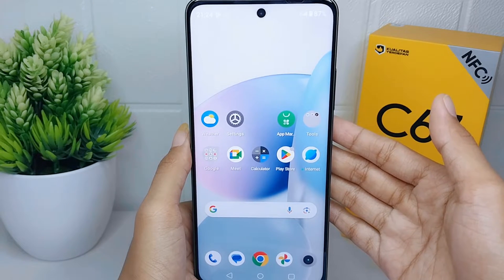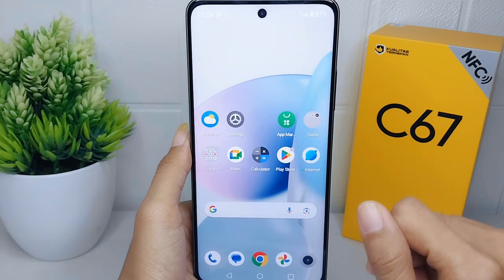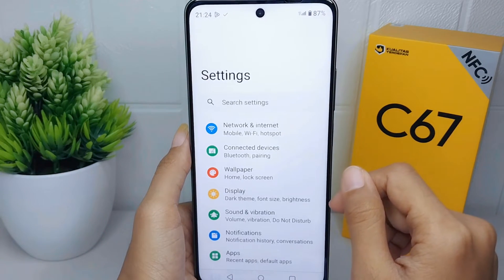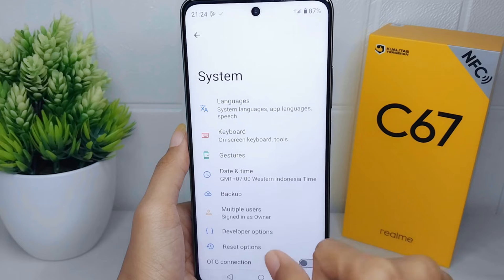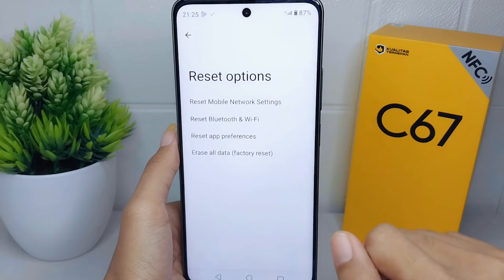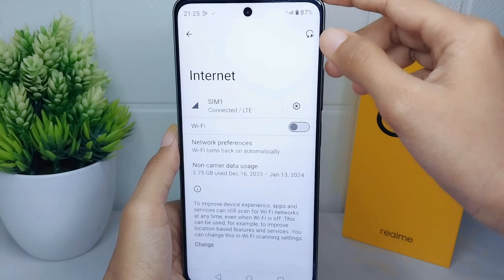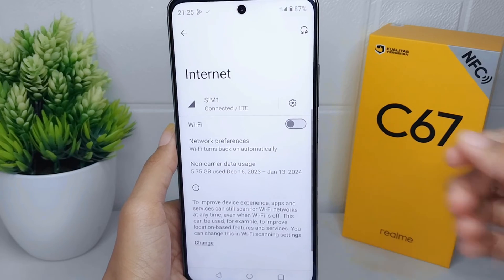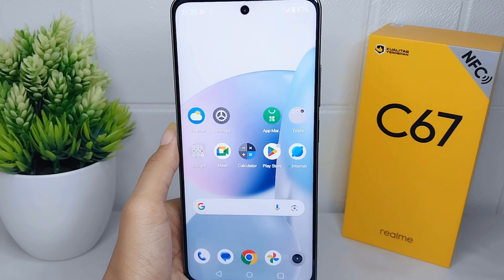How To Fix Wifi Disconnect Problem On Realme C67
This tutorial deals with search:
how fix wifi disconnect problem on realme c67
how to fix wifi disconnect problem on realme
how to fix wifi disconnect problem
realme c67
how to fix wifi disconnect problem realme c67